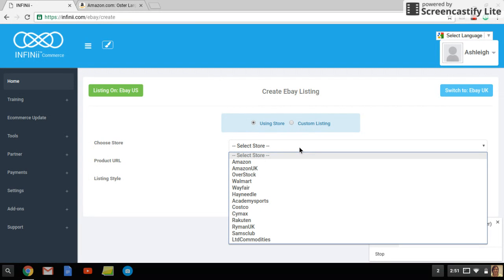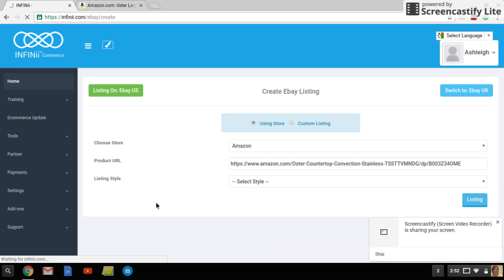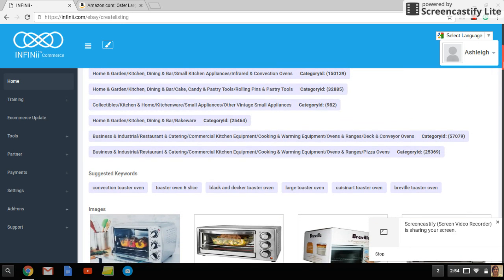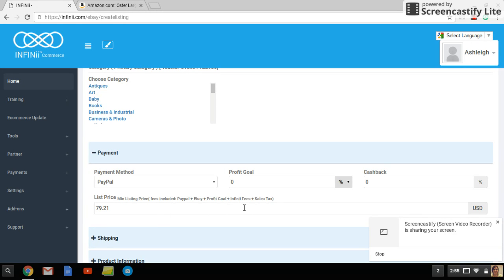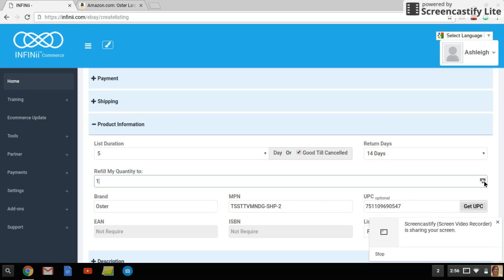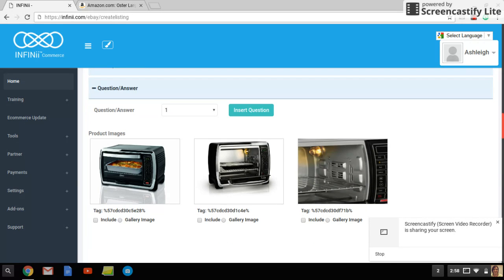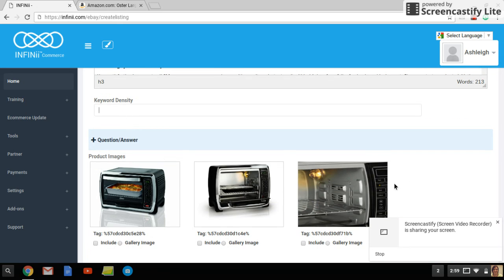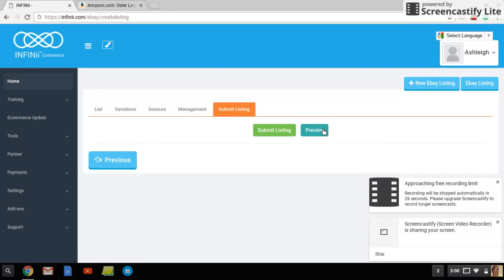eBay Auto Listing Software - INFINii Ecommerce eBay Listing Tool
In this video we go over an eBay Auto Listing Software that will increase your e-commerce business productivity.  Quick and simple.

eBay Auto Listing Software makes listing on eBay quick and easy